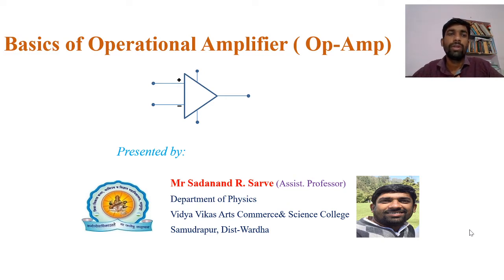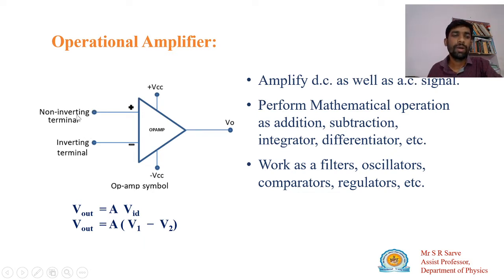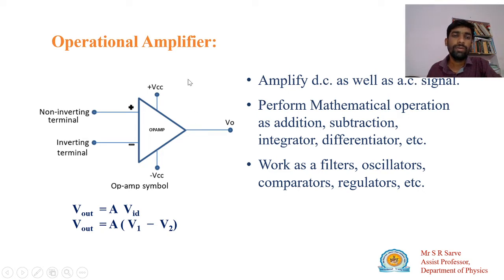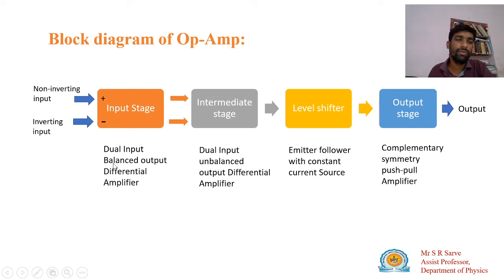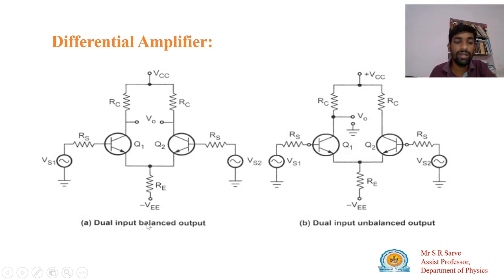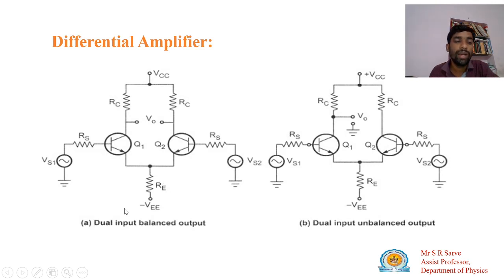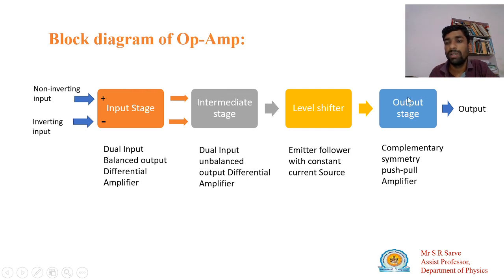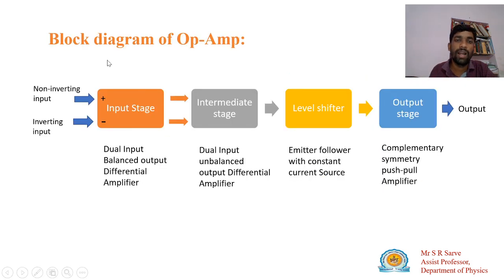Operational Amplifier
Basics of operational amplifier and its block diagram.